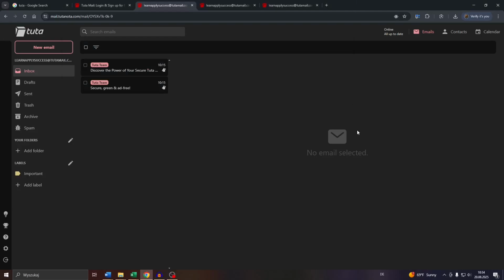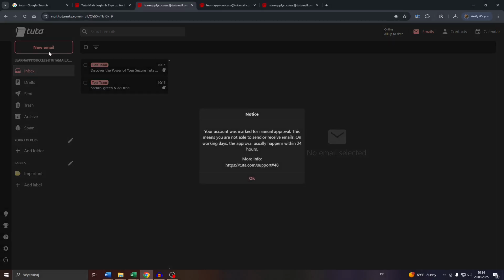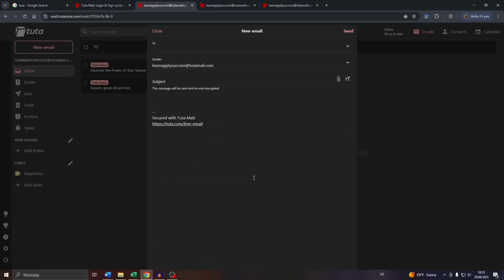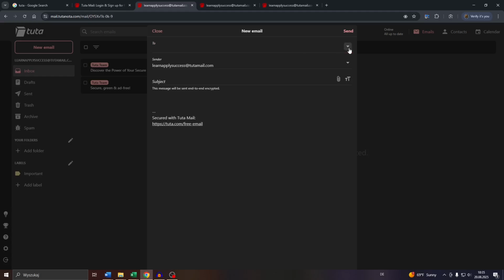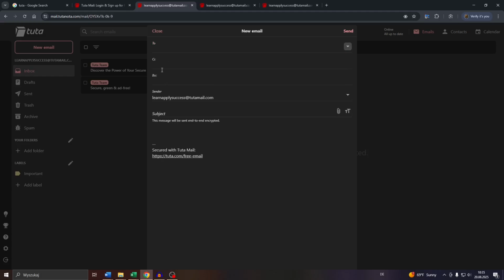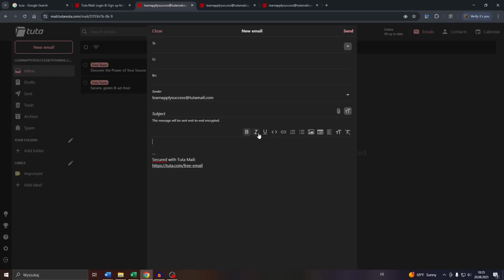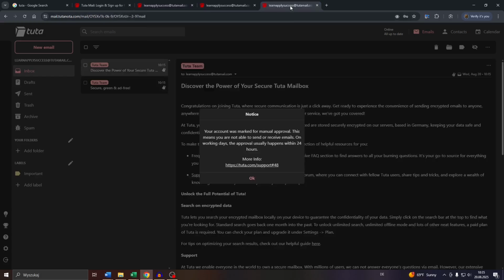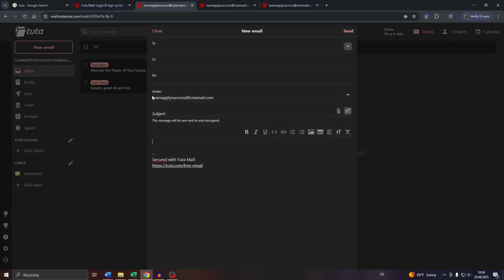How to Craft & Send an Email on Tuta Mail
Learn how to craft and send an email in Tuta Mail with this quick guide.